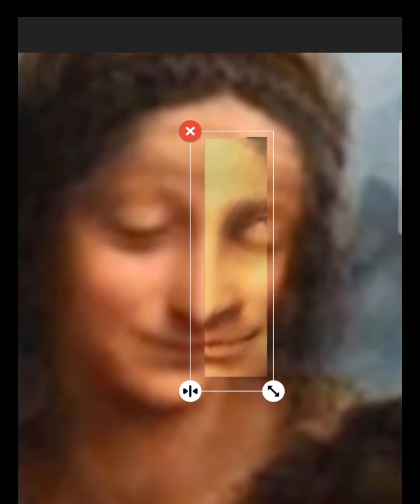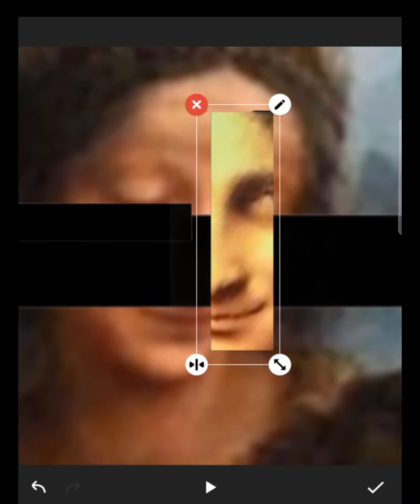Mystery👁 REVEALED By.DaRon.Ashley SoundEffects By Pixabay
It all COMES together LIKE THE MOVIE "THE DAVINCI CODE" BUT THE CODES ARE REVEALED IN REAL LIFE.

SHOCKING...EDUCATIONAL...INSIDE THE MIND OF 👁THE PAINTING PROPHET 🖼 ✨️

1luv.

tiktokers